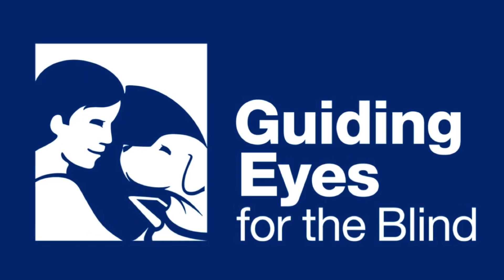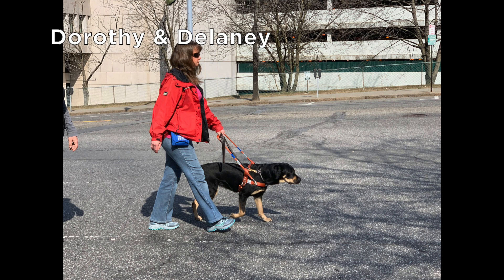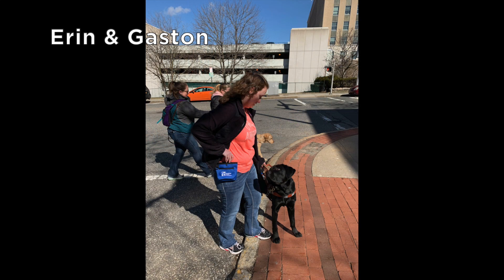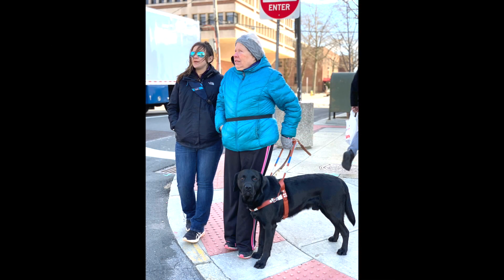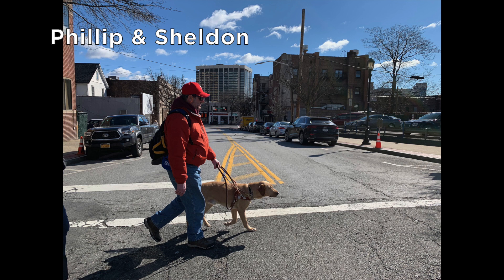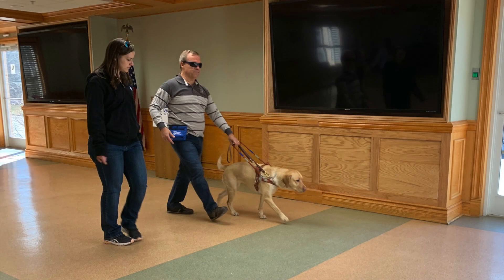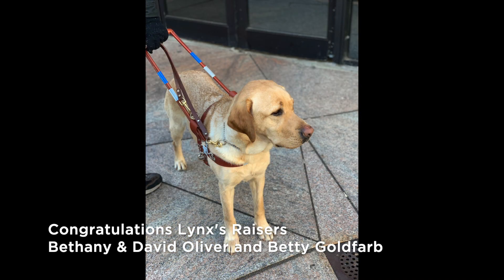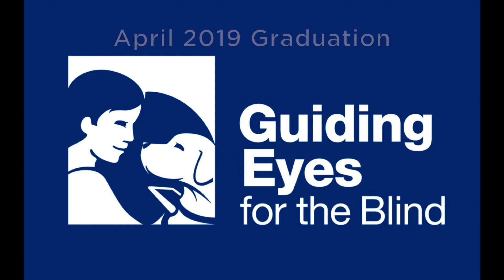April 2019 Graduation Slideshow